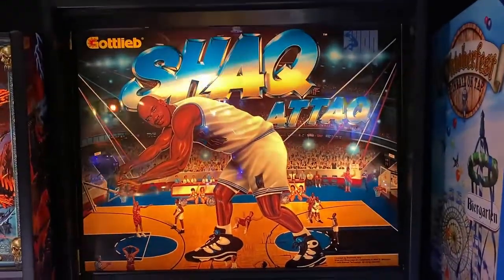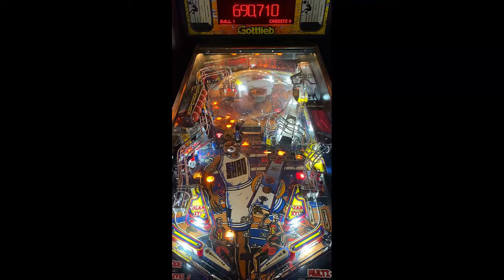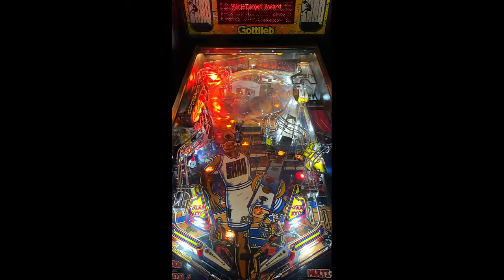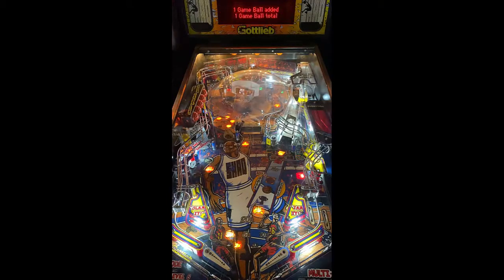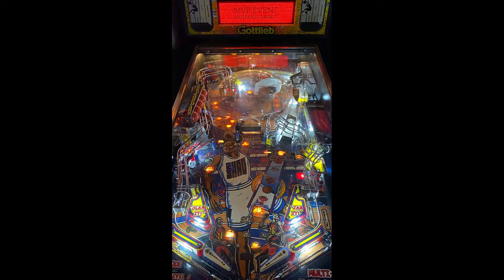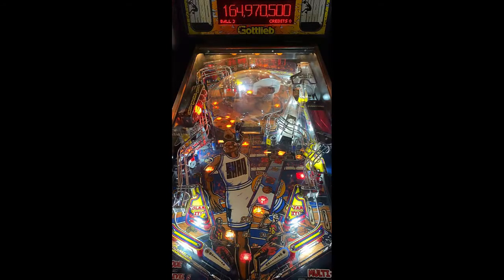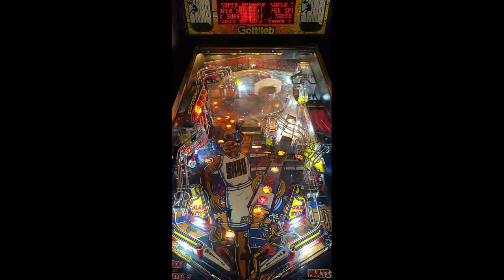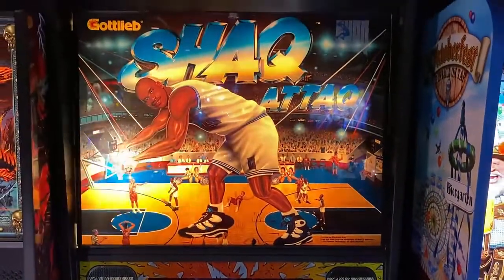Shaq Attaq Pinball Review and Gameplay - 8.5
This video is a review with gameplay of the Shaq Attack pinball machine by Gottlieb.

Shaq Review (10 being Highest)

Gameplay: 8
Table Speed: 9
Soundtrack: 9
Difficulty: 9
Theme: 8
Art: 8
Flipper Gap: 8
Long Term Play : 8
Table Mechanics: 9
Fun Factor: 9